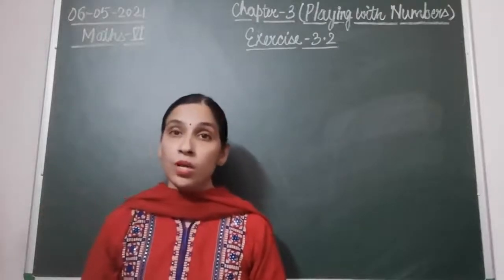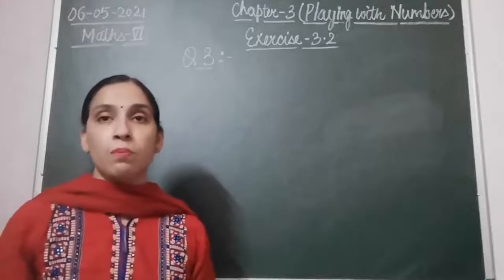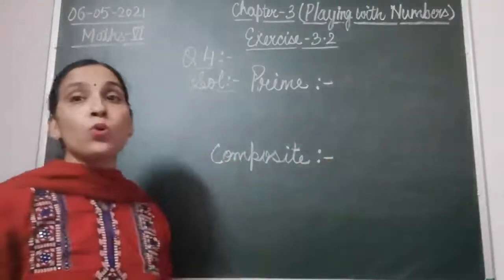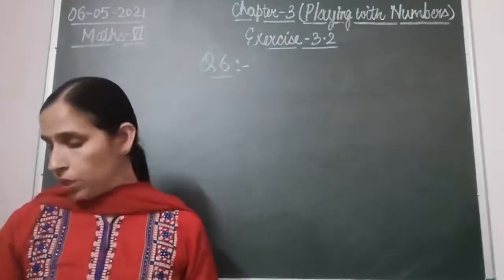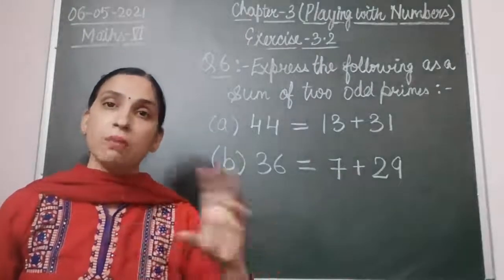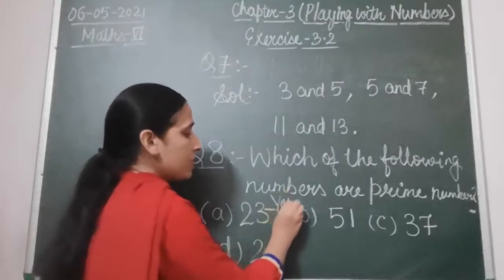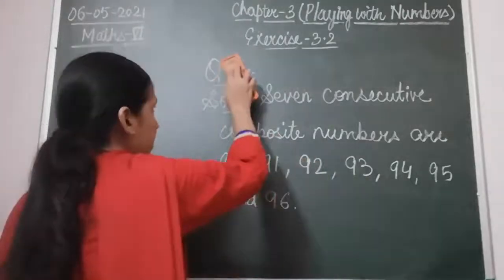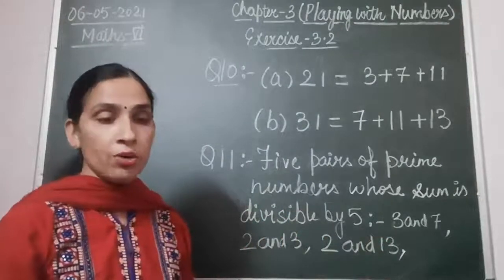Class VI Mathematics 06 05 2021 by Mrs Sangeeta Mishra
Class VI Mathematics 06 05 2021 by Mrs Sangeeta Mishra Chapter - 3(Playing with numbers)